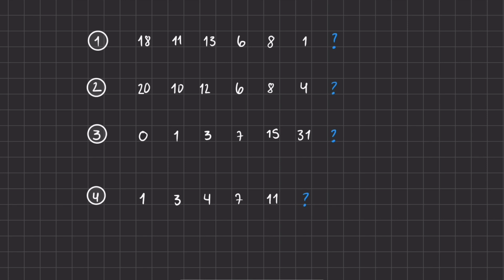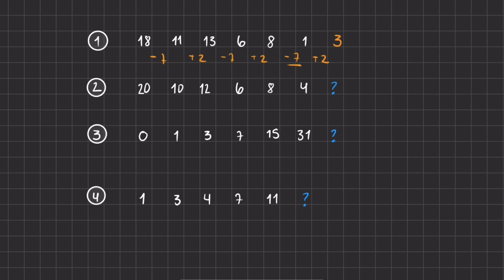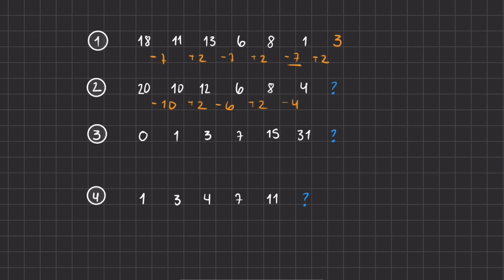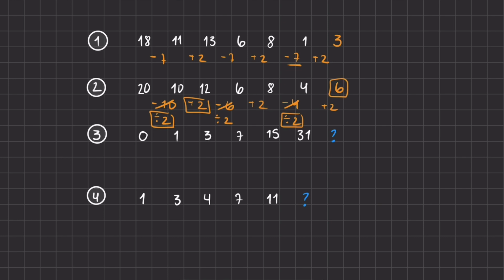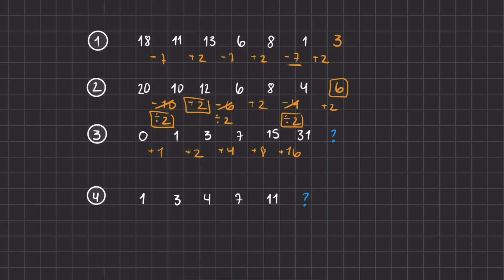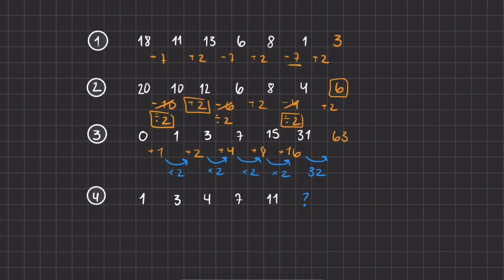Number Series General Video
In these questions, you must decipher the mathematical logic underlying a sequence of numbers in order to find the missing number in the series.
Deciphering the sequence is a skill you can obtain through practice and experience. In some cases, you may recognize the pattern immediately. If you cannot, this video will explain a few simple steps and you will have a better chance of recognizing the pattern.

This video will go through the explanation and written examples of the different types of number sequence problems such as:
- Arithmetic Progression
- Geometric Progression
- Various Exponents
- Operations on the Previous Two Numbers
- A Gradual Change of Differences
- Combining Sequences
- Prime Numbers